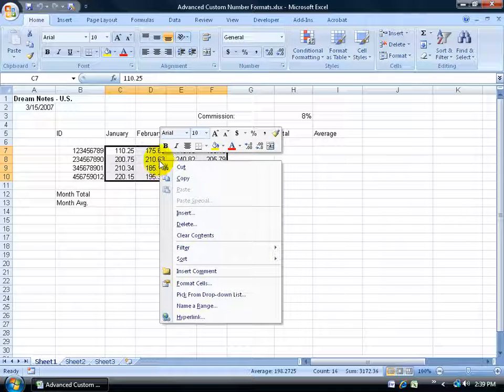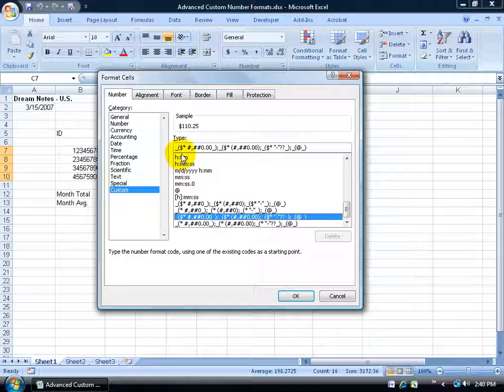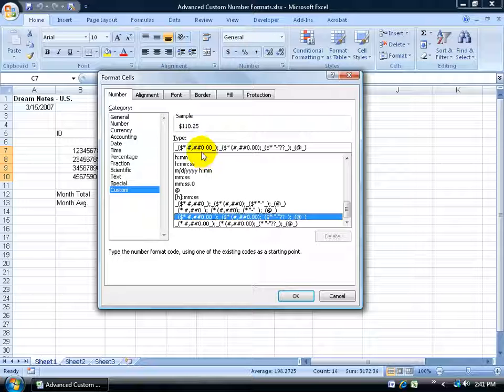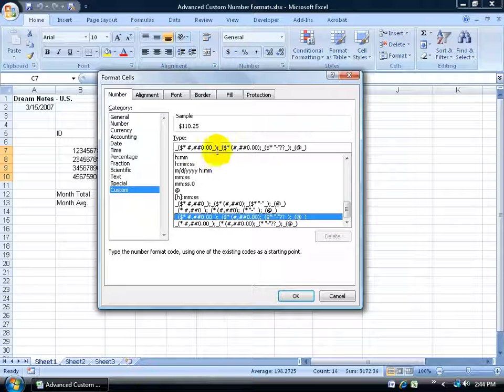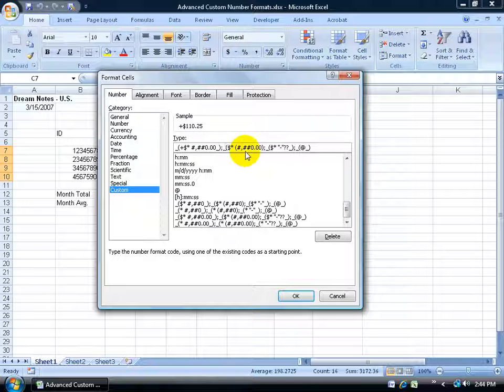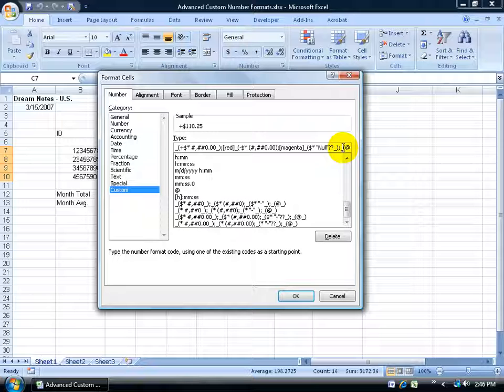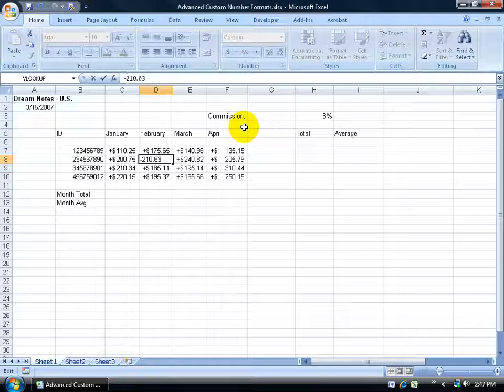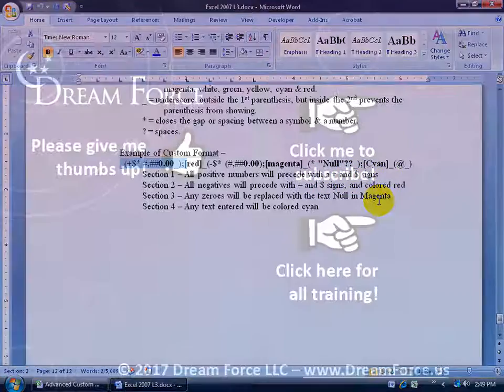Excel 2007: Advanced Custom Number Formats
Excel 2007 tutorial on how to do more advanced customization on the number formats including: adding symbols, color and text.